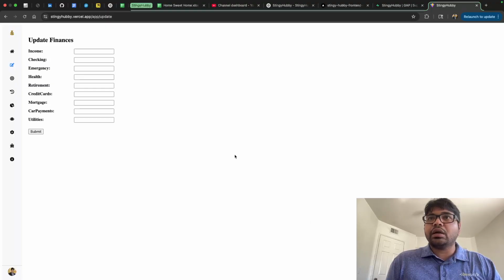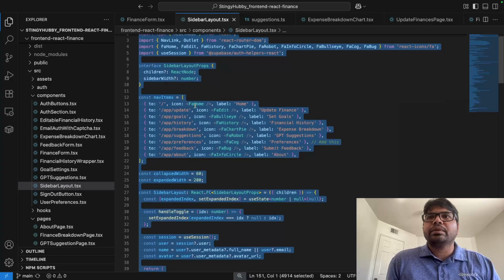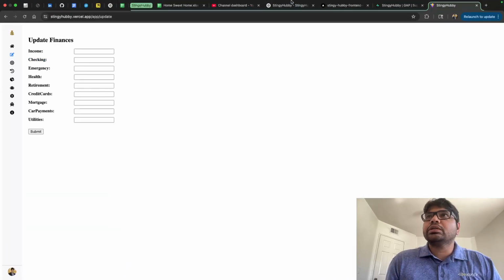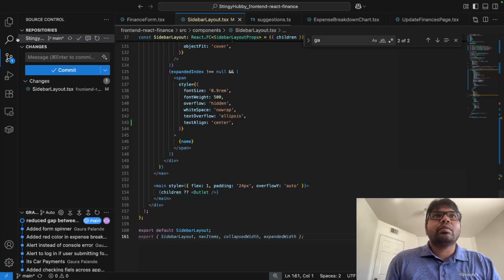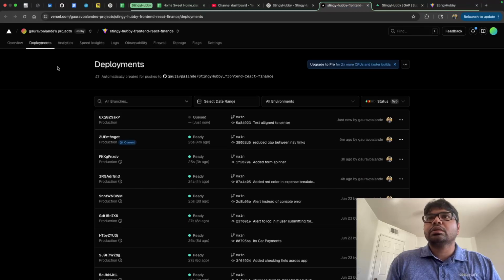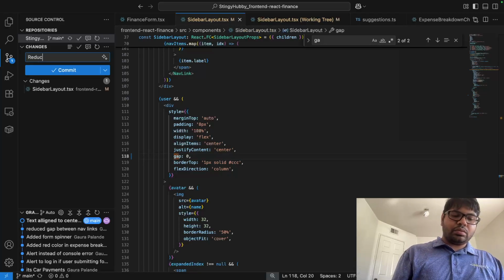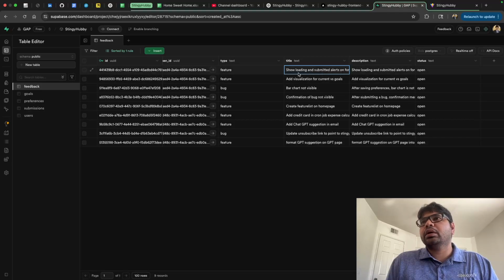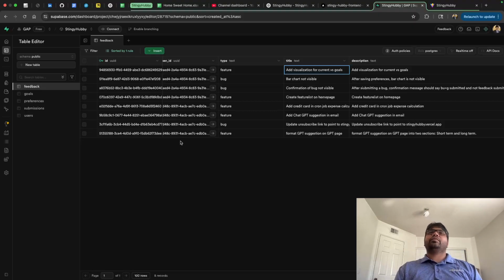StingyHubby : Feature: Sidebar layout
Feature request coding for Sidebar layout look and feel change